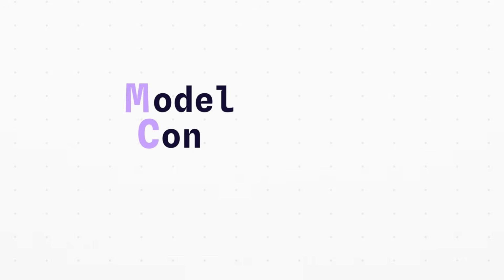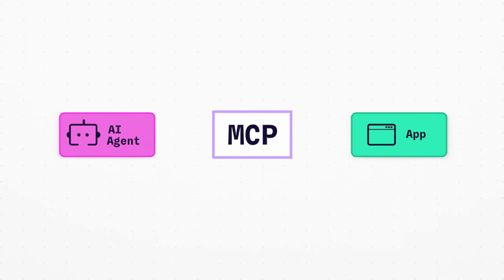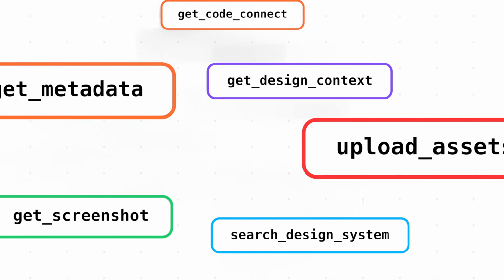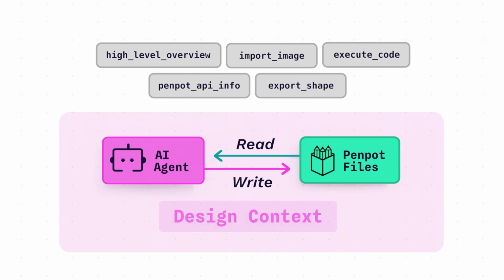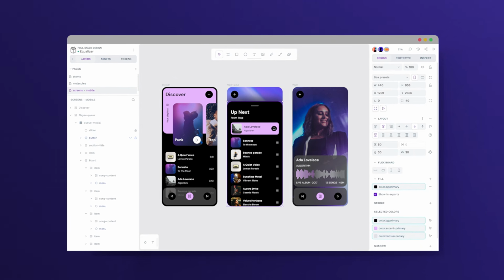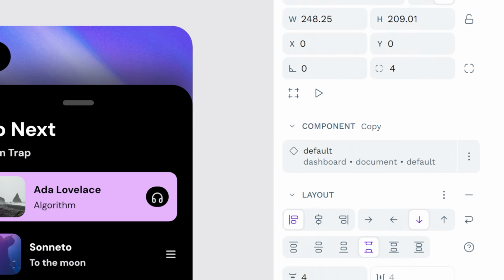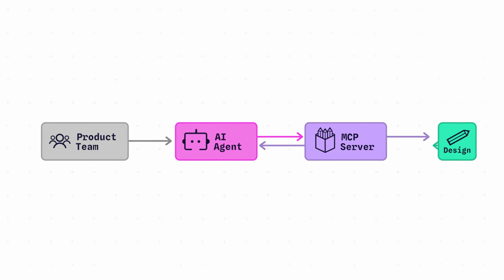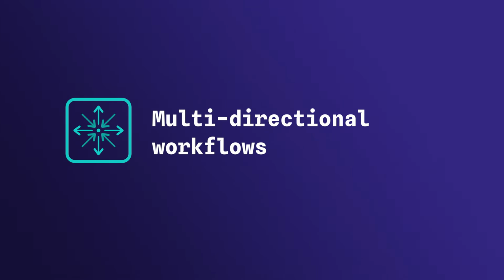Penpot MCP Server: How It Works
Learn how Penpot uses the Model Context Protocol (MCP) to connect AI agents with design workflows.

MCP acts as a bridge between AI agents and the tools your team already uses every day. Unlike other platforms, Penpot gives AI agents real access to design files through an open Plugin API, allowing them to read, edit, and understand designs autonomously.

Using five specialized tools, AI agents can understand design structures, manage components, modify properties, connect design context with code and documentation, and power reliable multi-directional workflows.

This enables smoother transitions between Design & Code, Code & Design
and Design & Design.

Try Penpot MCP and enjoy the experience!